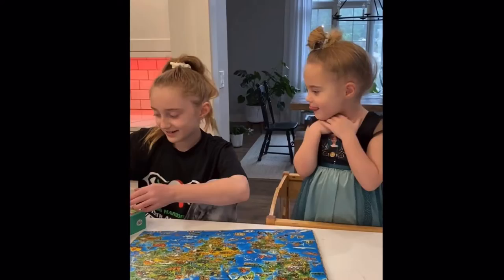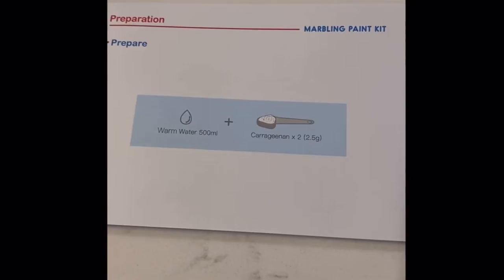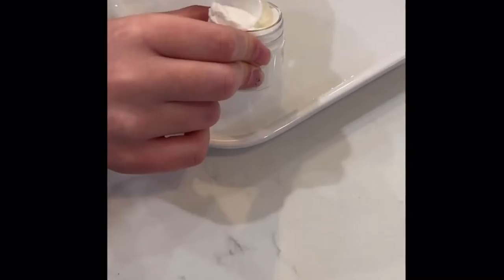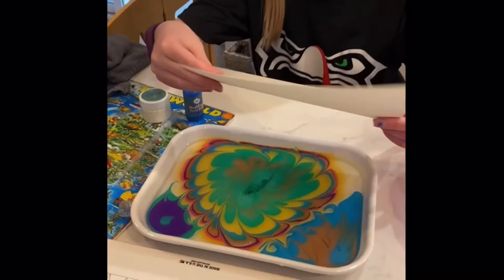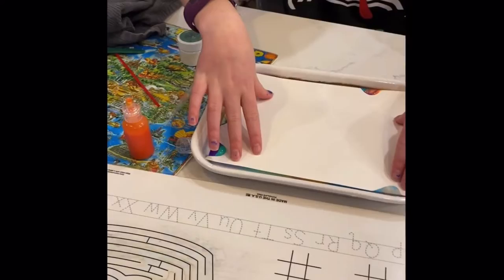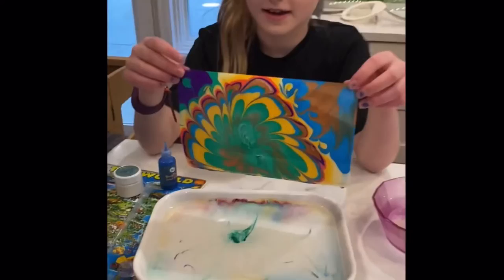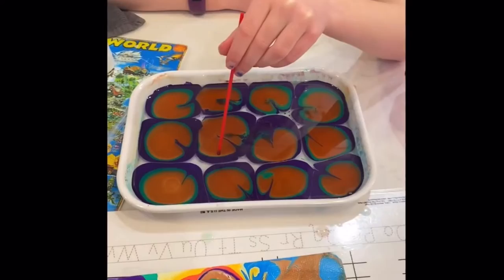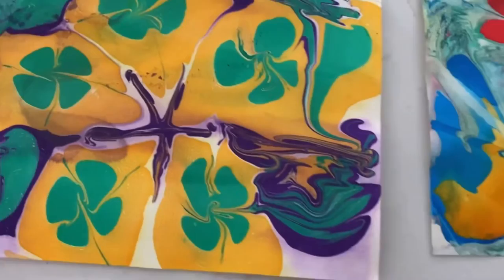🎨 Let’s do Marble Painting Together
🎨 We tried marble painting for kids for the 1st time and we loved it! We’re looking forward to giving it another try soon.  Join us as we give it a go!

Jar Melo Water Marbling Paint Kit for Kids; 6 Colors, Marble Kit, Non-Toxic, Water Art Paint Set, Art & Crafts Kit for Girls & Boys, Art Kits

AL on sale! Buy Marbling Kit here! ➡️